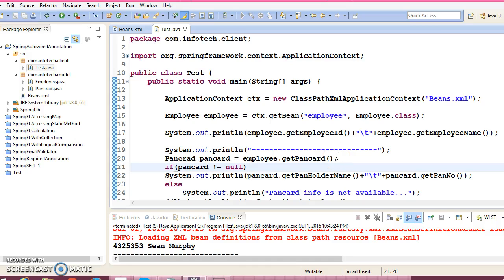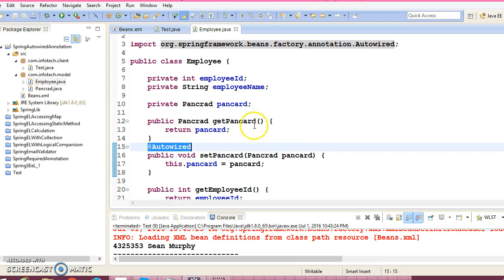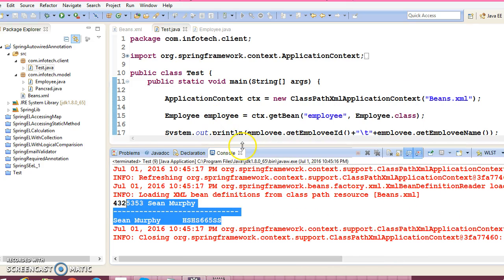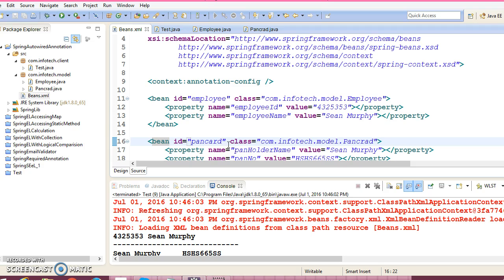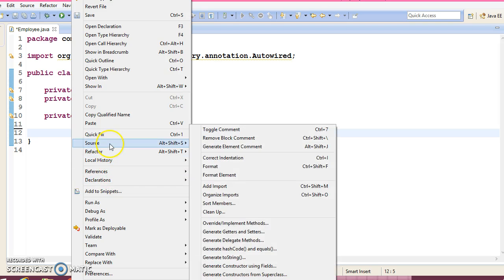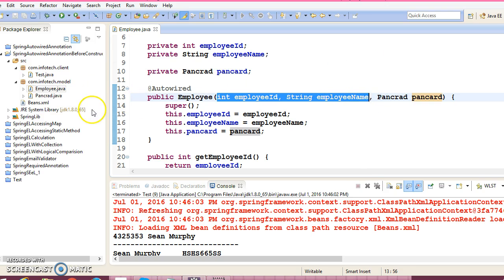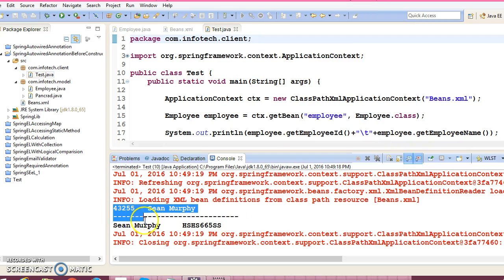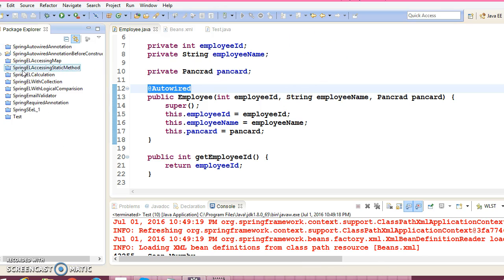51.@Autowired annotation before constructor in spring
In this video you will learn how to use @Autowired annotation before constructor The @Autowired annotation provides more fine-grained control over where and how autowiring should be accomplished. The @Autowired annotation can be used to autowire bean on the setter method just like @Required annotation, constructor, a property or methods with arbitrary names and/or multiple arguments.